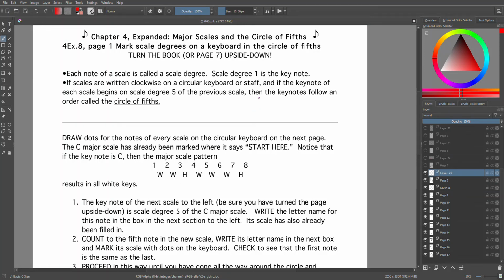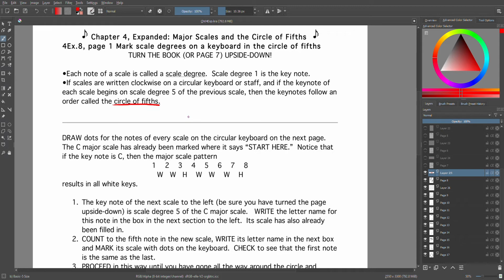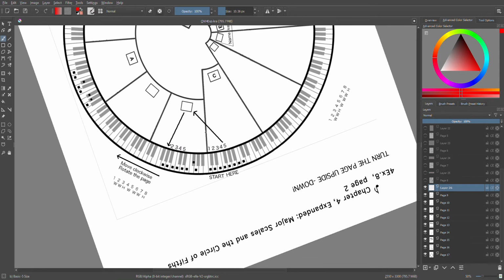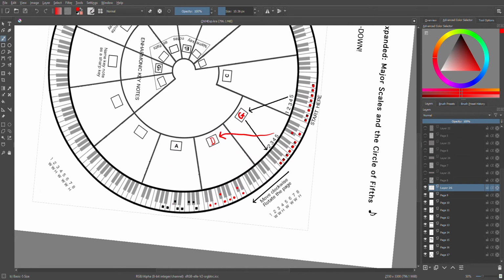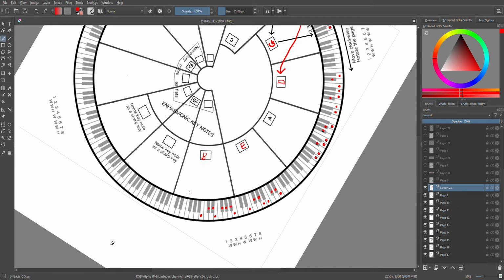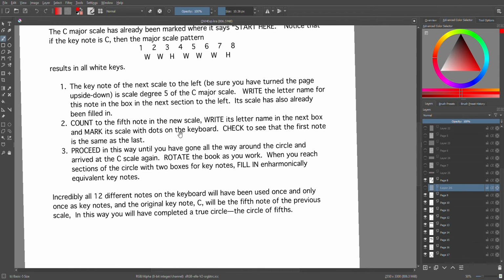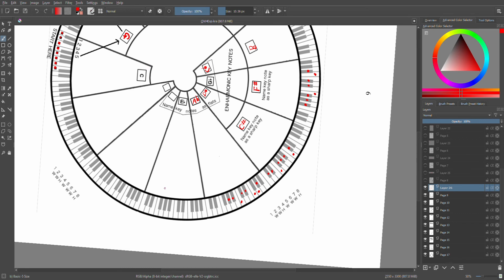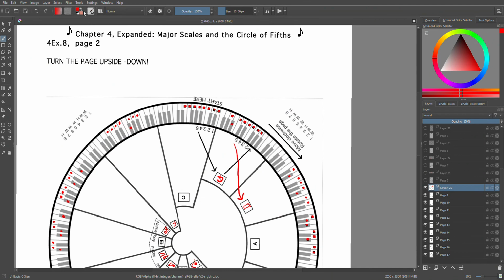Chapter 4.8 (G Major Music Theory)